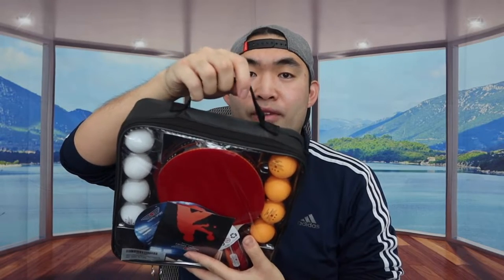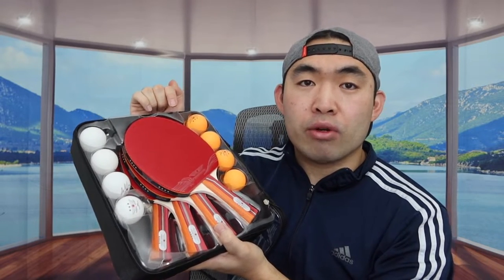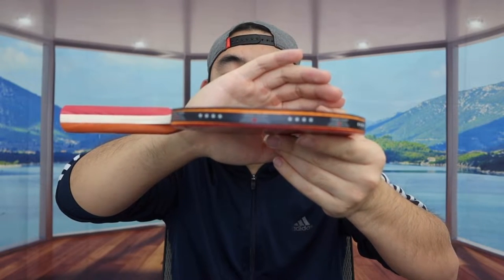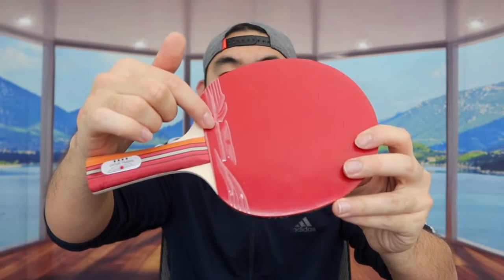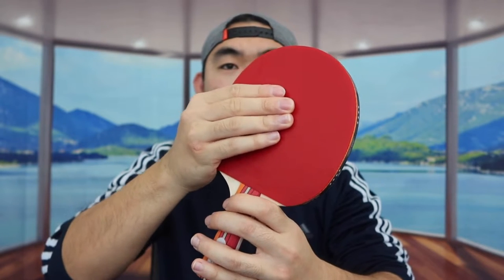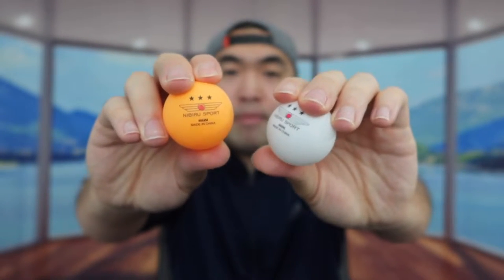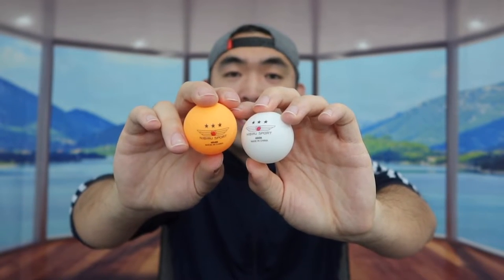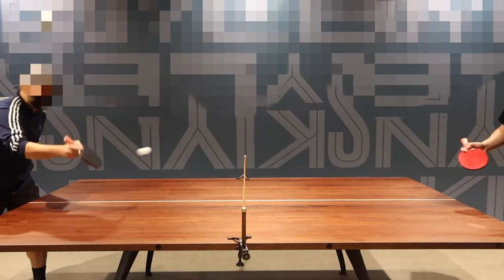Should You Buy? Nibiru Sport Ping Pong Paddles Set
Are you in search for the best ping pong paddle set to use to play table tennis with friends 2 vs 2? Check out the video to find out if this product is for you!

If you want:
Nibiru Sport Ping Pong Paddles Set